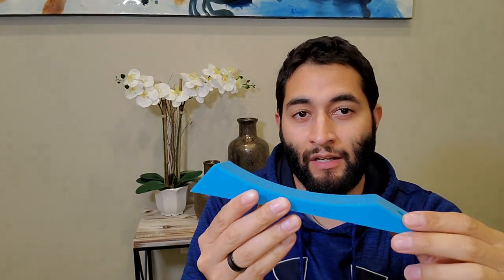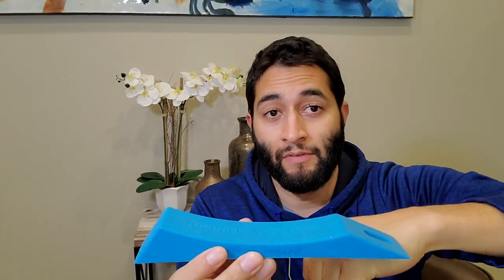How to get weight lifting plates onto the barbell easier! Barbell Jack Line/ Dead Wedge Review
This product is designed to allow you to slide weights easier onto the barbell without having to strain your back.

Barbell Jack Line

Dead Wedge

Yes4all Mini Jack

Ader Fitness full jack